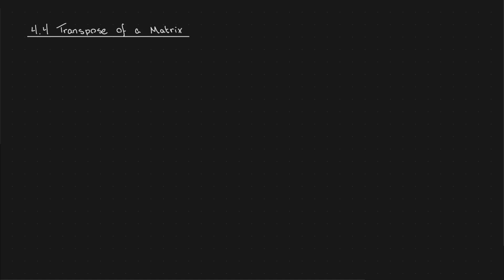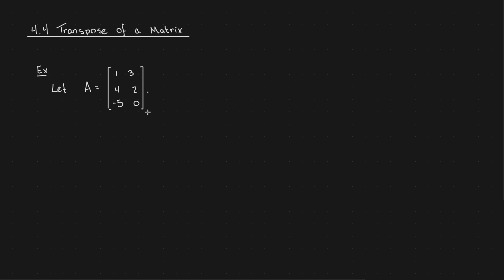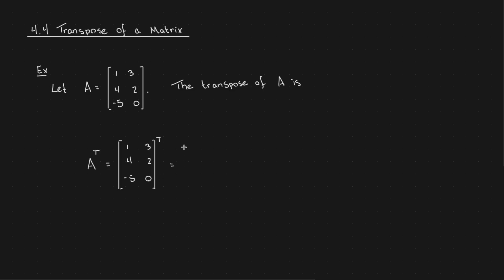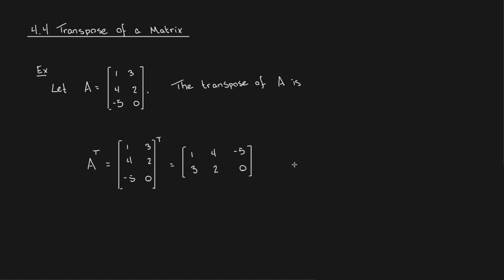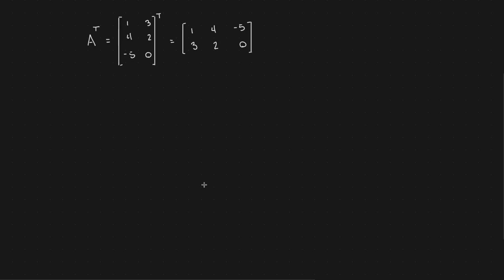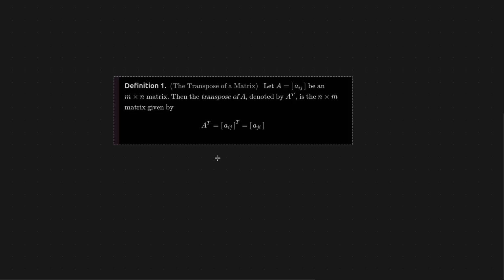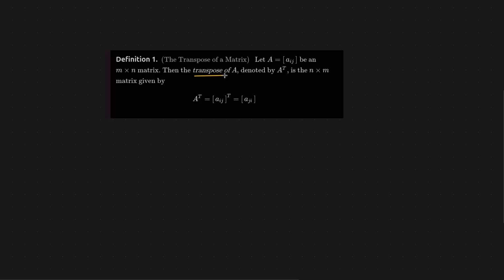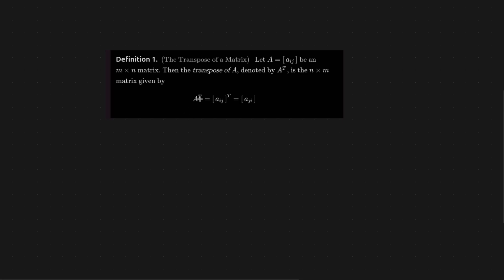4.4 The Matrix Transpose